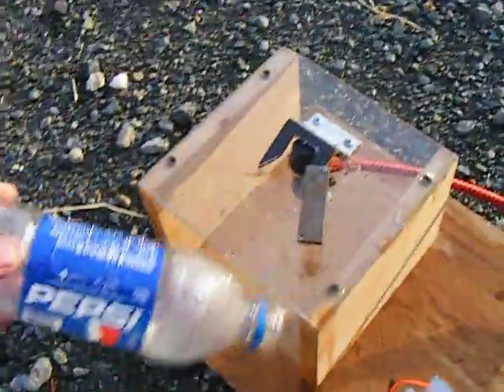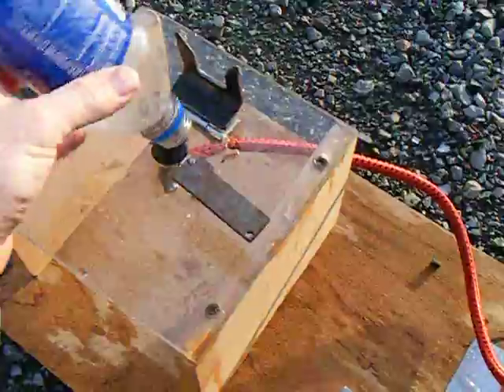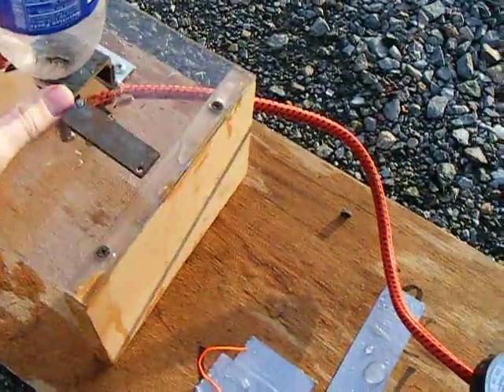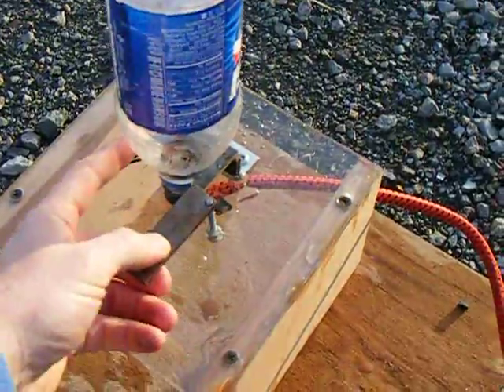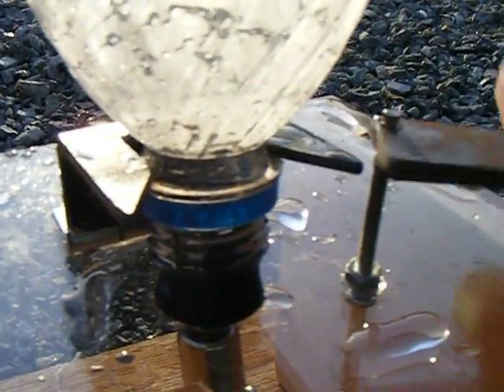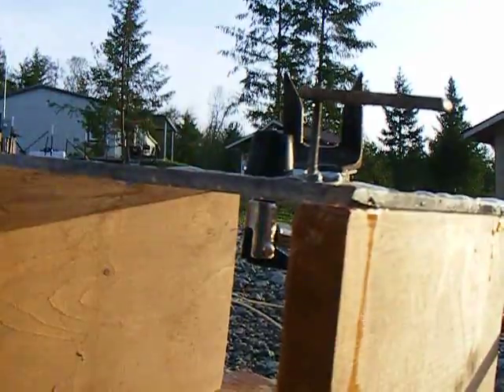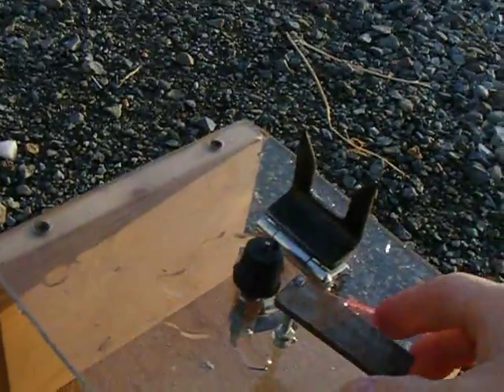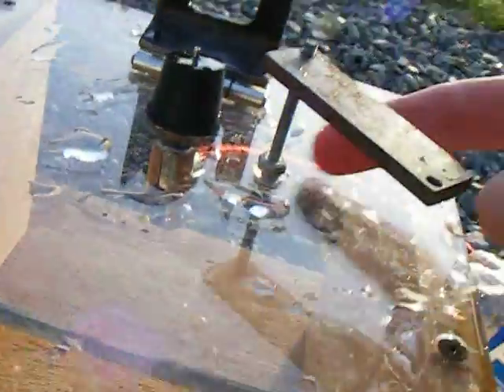Rocket2Liter.AVI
---$28---This is a 2 liter pop bottle about 1/3 full of water.  I don't have a guage on it but it usually gets up to around 80 psi for a good blast off.  It jets to 100-200 feet instantly.  If you make fins and a nose cone it will go a lot higher.